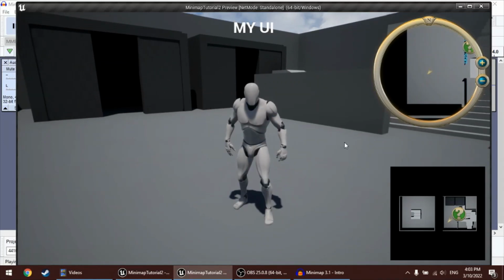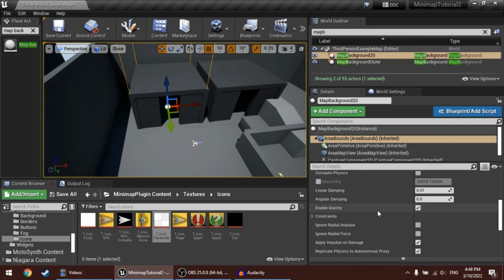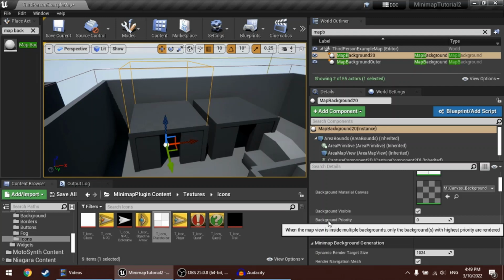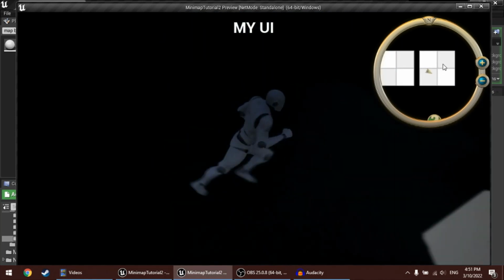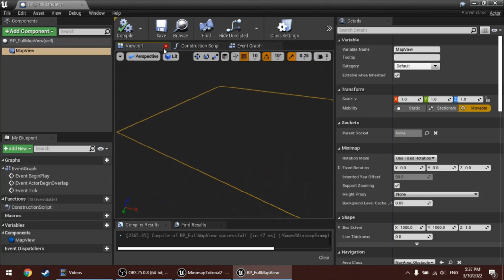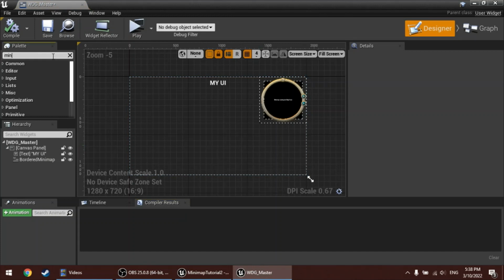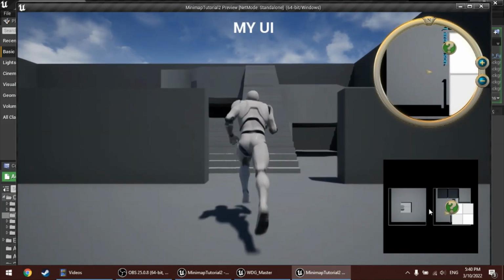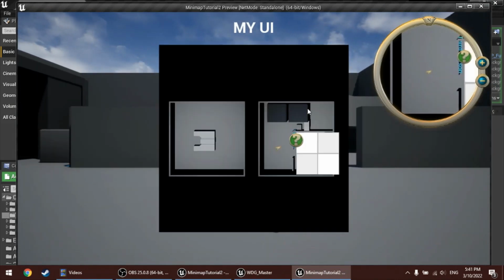Journeyman's Minimap - Tutorial Part 3: Advanced Backgrounds